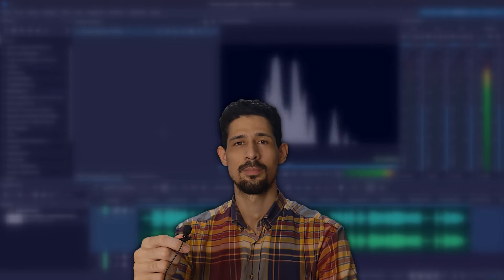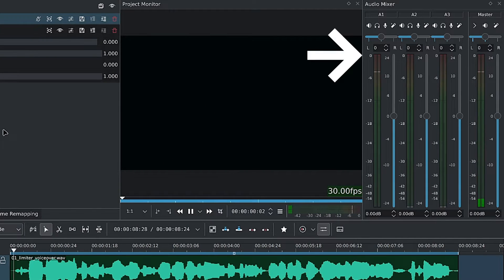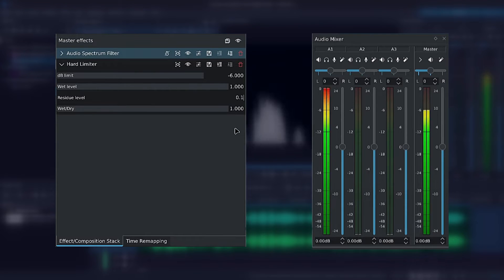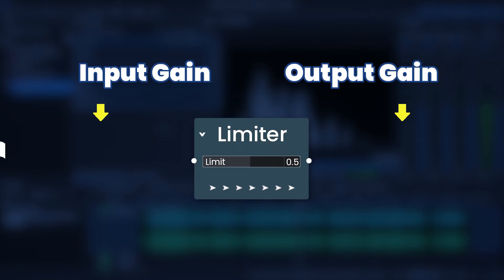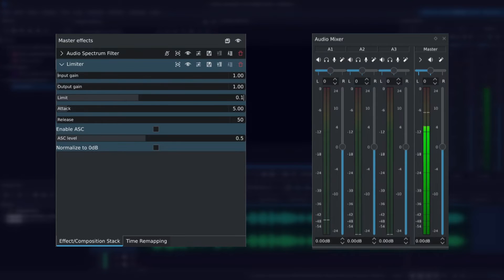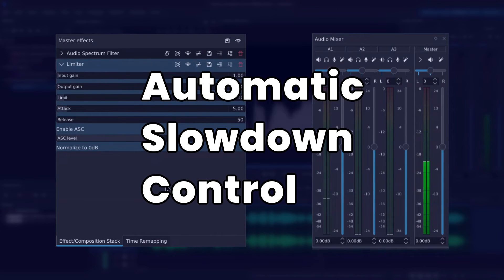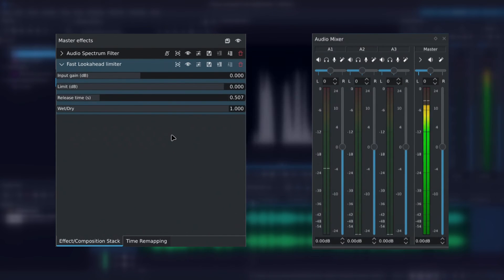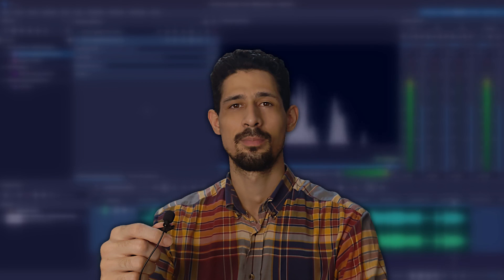How to Avoid Audio Clipping - Kdenlive Tutorial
Audio peaking can damage your eardrums. Fix this with one of many limiters available in Kdenlive.
Try the different limiters and see which works best for you.

* It's Fast Lookahead Limiter*

Chapters:
0:00 Opening
0:20 Hard Limiter
1:55 Limiter
4:07 Best Limiter
4:55 Audio Tips